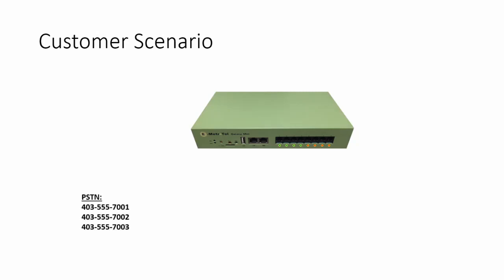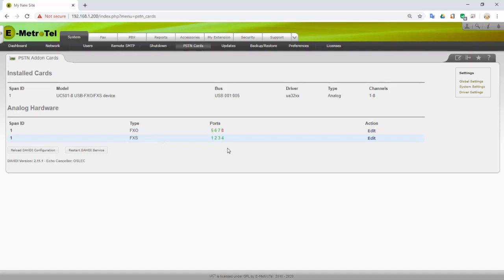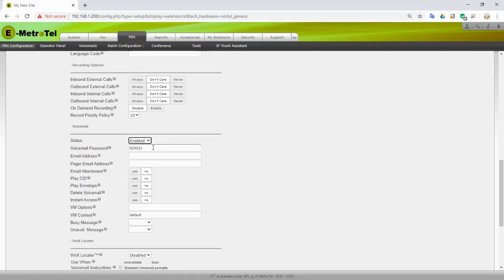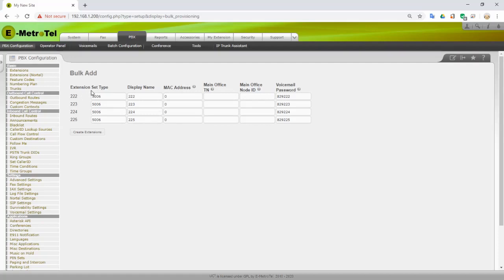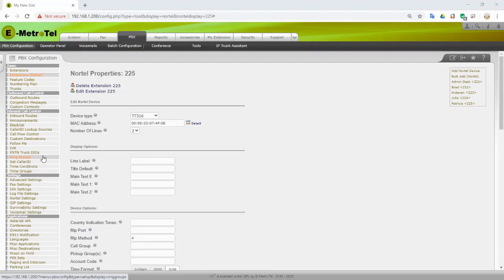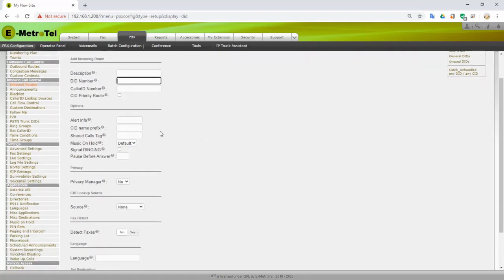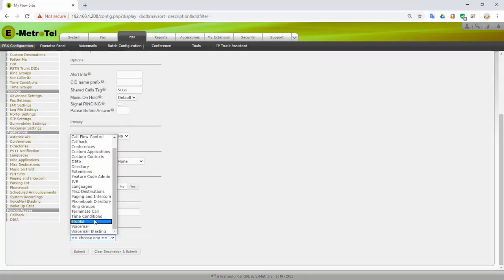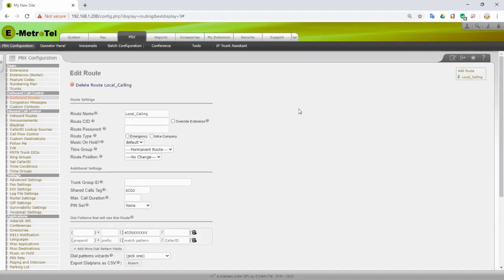Introduction to Basic Telephony Programming on the Galaxy Mini or Galaxy 250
A continuation of our series on using Galaxy Mini for addressing small site needs, focusing on some of the basic telephony configuration. The configuration is equally applicable when deploying the Galaxy 250 as well.